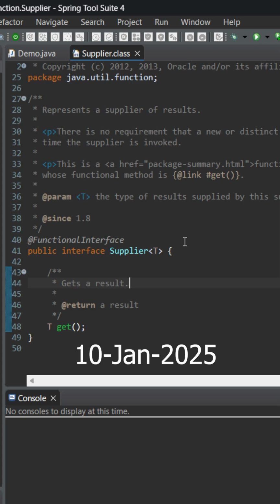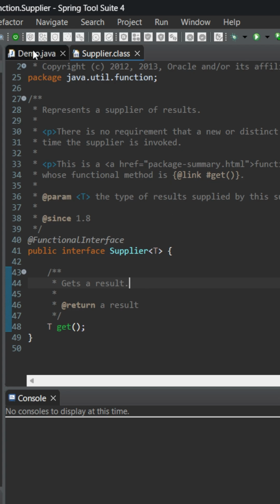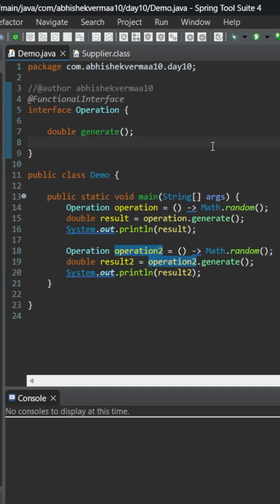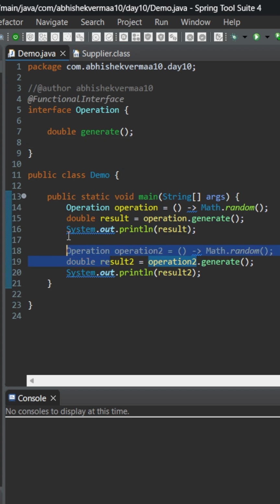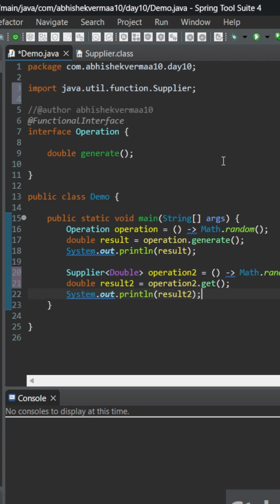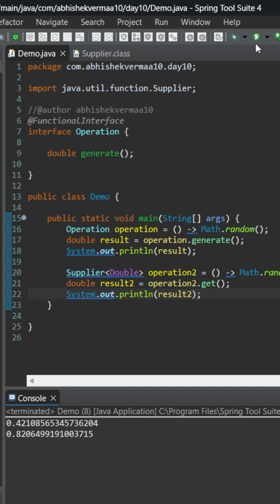Day-10: Supplier functional interface in Java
In this short we will see how to use Supplier functional interface in Java.